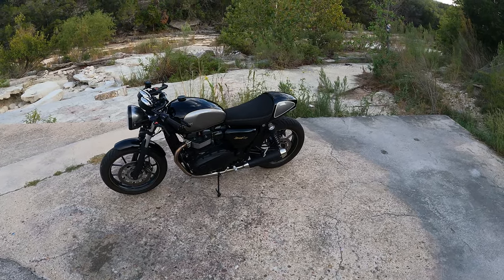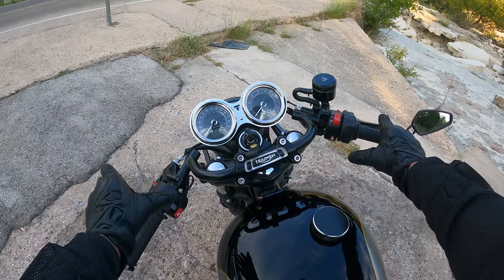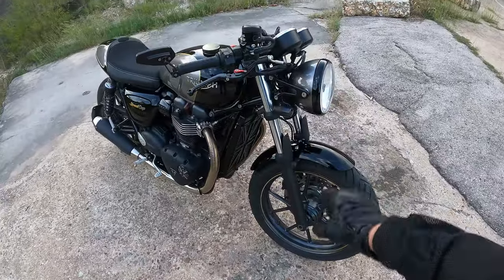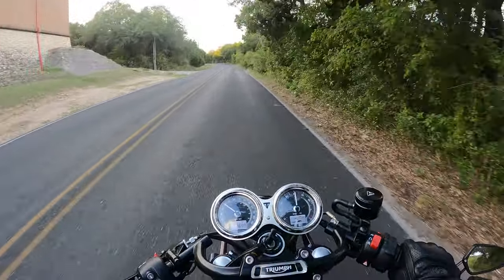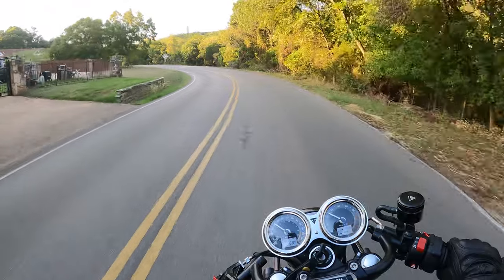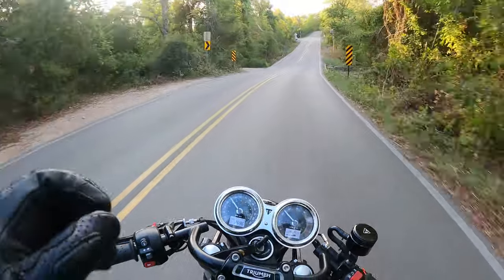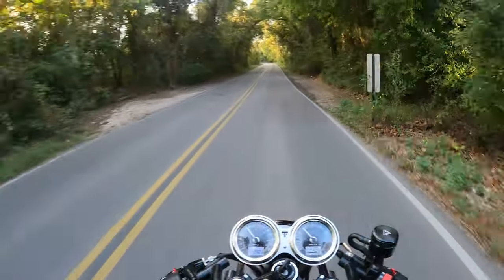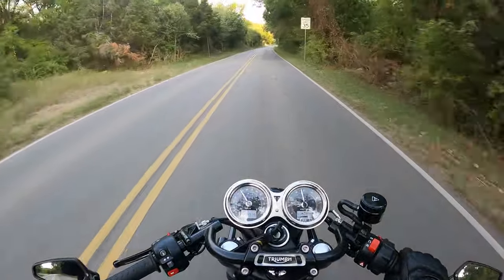Triumph Street Cup - One Year Review - is it the best factory cafe ever made?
Answer to the title, definitely not the best cafe. But possibly the most bang for your buck outside of RE.  No amount of specs can really do this specimen justice. It is what it is, the quintessential near-perfect cafe-style motorcycle. Unless you respect your neighbors, because it's kind of loud.

for a good synopsis of the model this article covers the street cup well